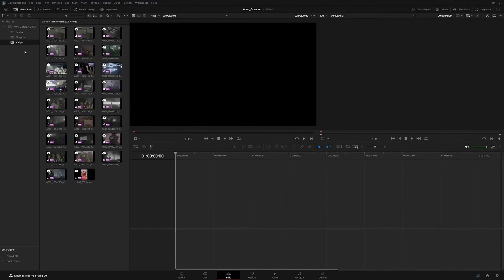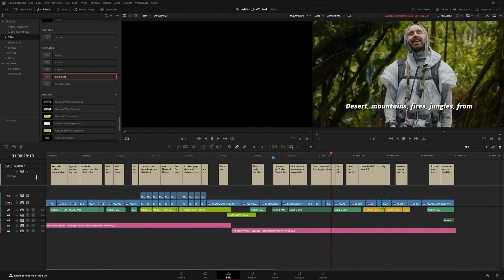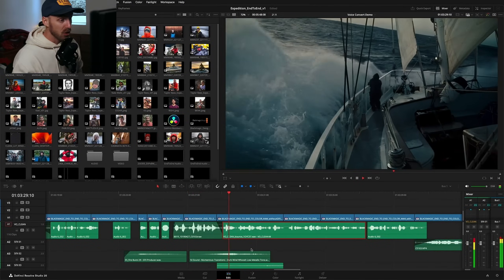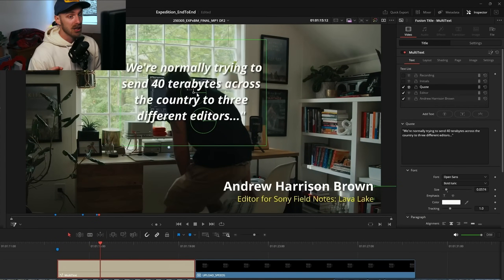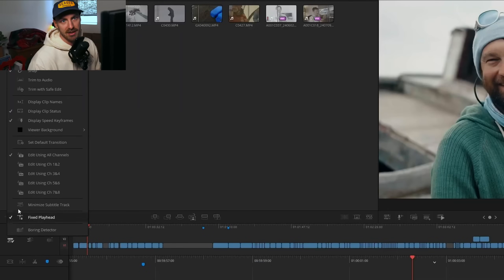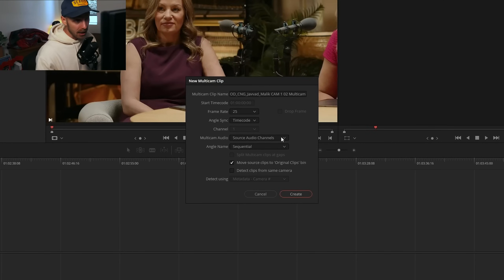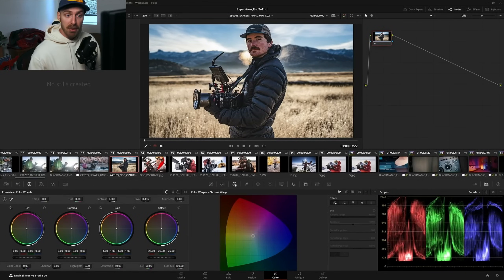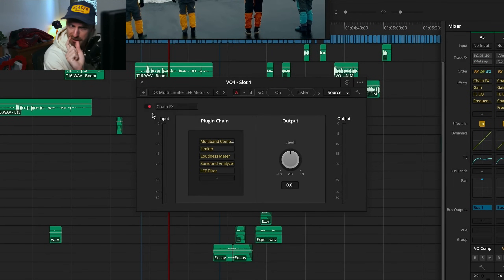This Changed Everything for Davinci Resolvd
Update v20 is here, and I think DaVinci has finally done it.

NAB Live Stream (Start around 2:14:00)

Time Stamps
Intro - 0:00
Intelliscript - 0:42
New Captioning Tool - 1:47
Music Remixer - 2:23
Auto Audio Assistant - 3:10
Voice Models - 4:10
Voice Matching - 4:49
The Best Feature Added - 5:05
Vertical Videos - 5:50
Smooth Cuts - 6:18
Multi-Text - 6:28
PSDs - 7:00
Cloud Storage - 7:25
Quality of Life - 7:45
Auto-Podcast Editor - 10:13
Massive Fusion Updates - 11:19
Color Page - 13:18
Fairlight - 14:25
Insane Things to Come - 15:47

My go to source for Music and SFX. Get a Month FREE and check out their DaVinci Resolve plugin!